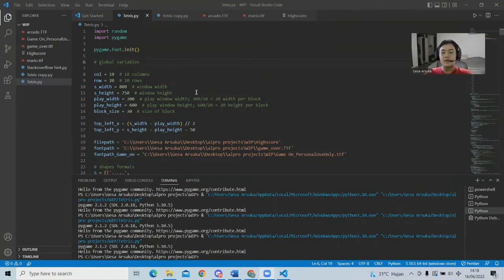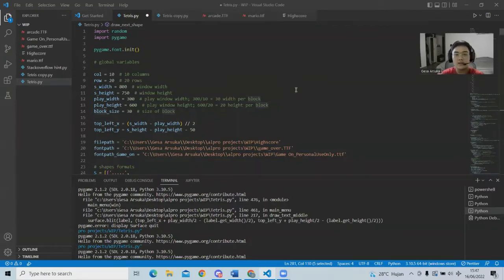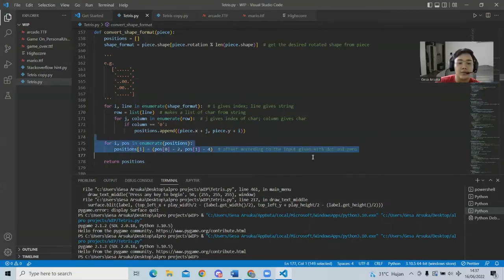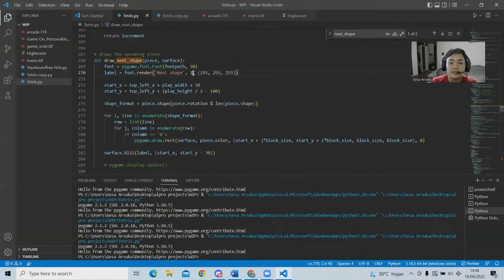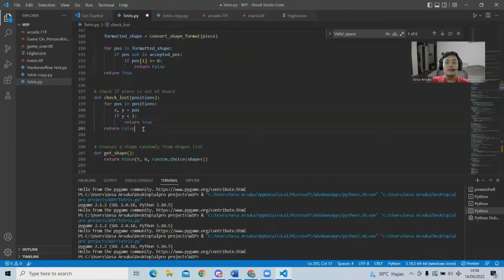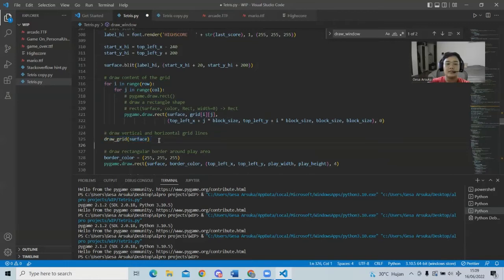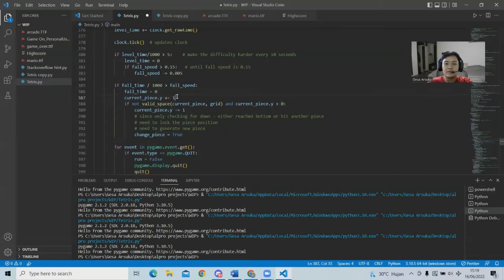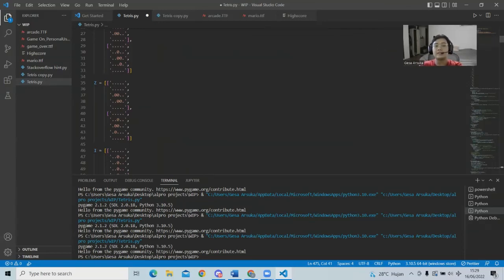Final Project || Algorithm & Programming || Tetris in Python using PyGame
Final Project Alpro
I Putu Gesa Surya Arsuka / 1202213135
SI45INT
Telkom University

CHAPTERS :
00:00 Video Start
10:48 Criteria fulfilment of the Final Project
15:45 Continuation of Function & Code explanation